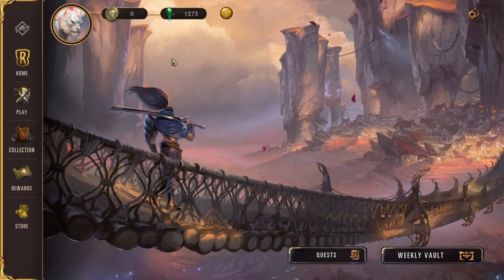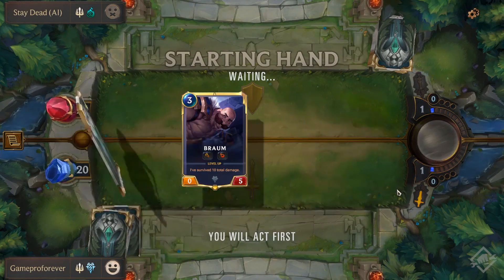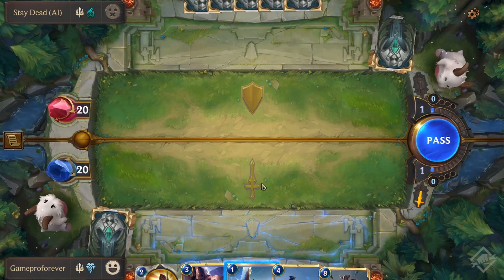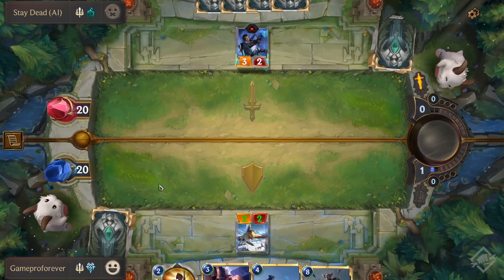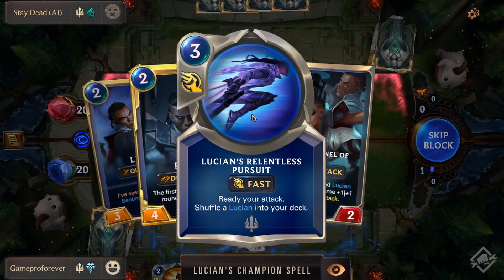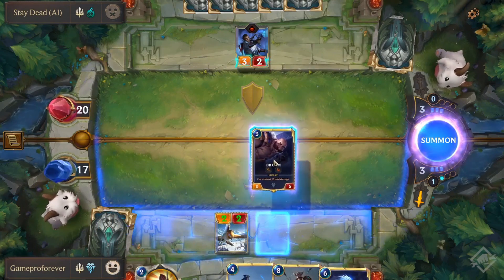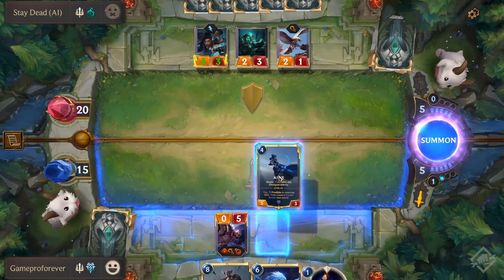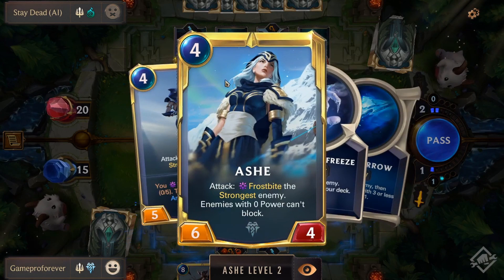Legends of Runeterra How to Guide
Riot Games has provided me with early access to their new card game based on characters from the League of Legends world.  The game will be released early 2020.  In preparation for the release, let me show you how to play it so you can have a leg up on the competition.

Delve Deeper with Analyze It and join the A.I. Squad!